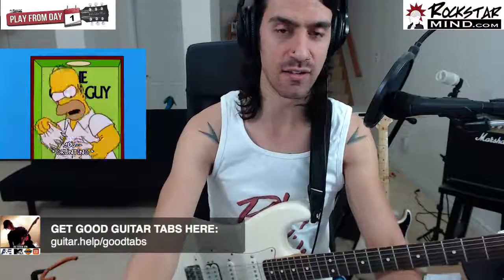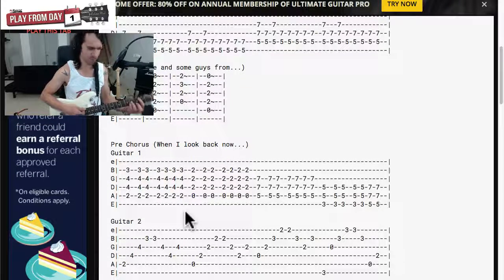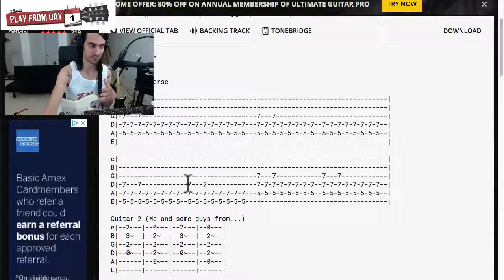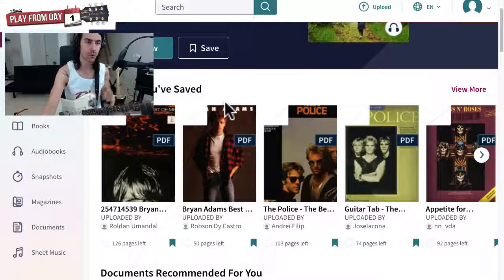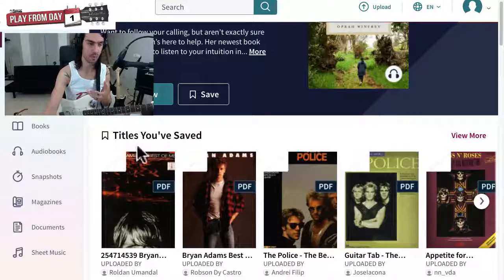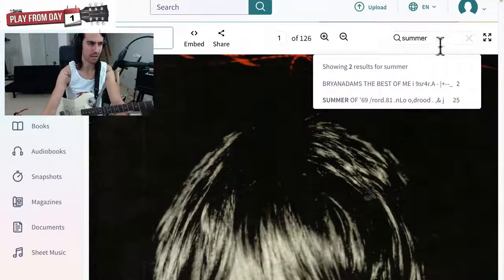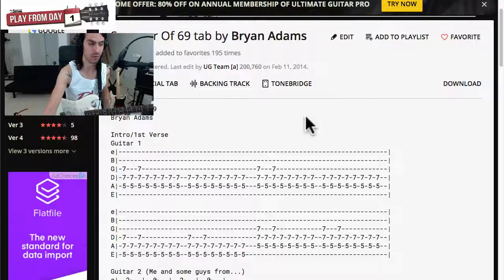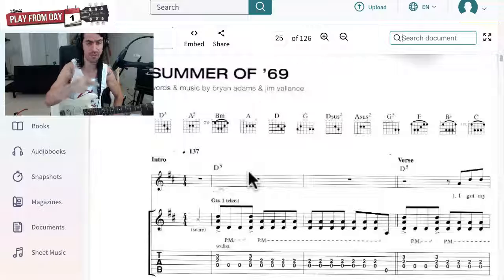📄Why you should never trust a TAB...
Check out PlayFromDay1.com if you want custom guidance, feedback & structure, so you can play the songs you love WAY faster.
Registration is by Invite-Only, so please add your name to the waiting list, answer a few quick questions about your playing, and I'll reach out if it feels like a good fit. ALL LEVELS WELCOME 🤘